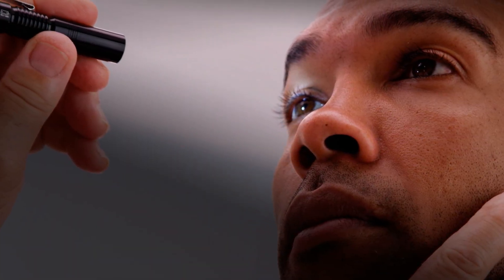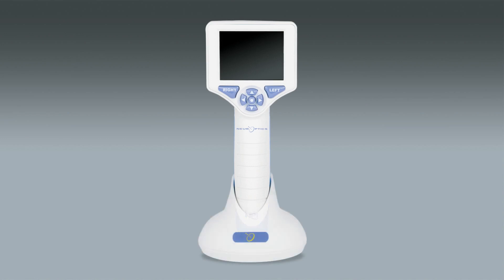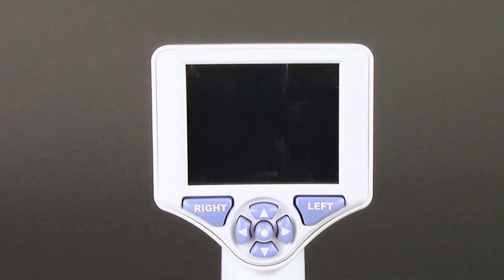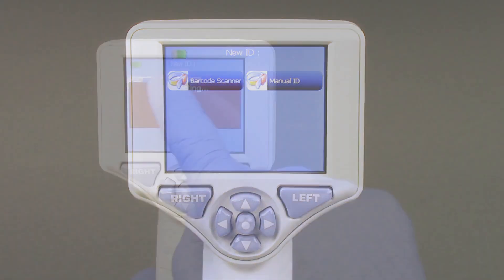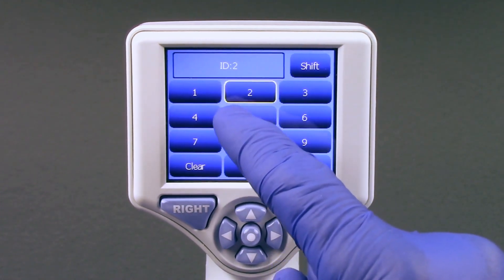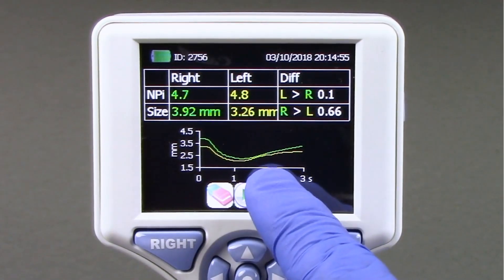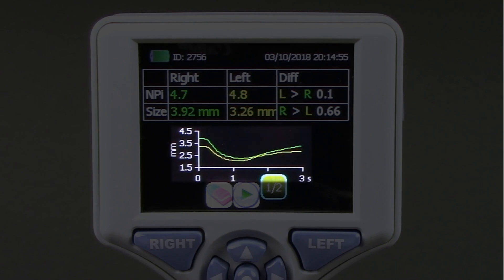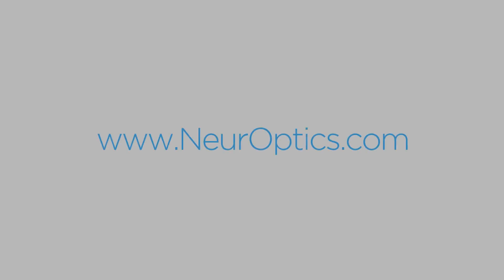NPi®-200 Pupillometer Full System & Pupil Exam